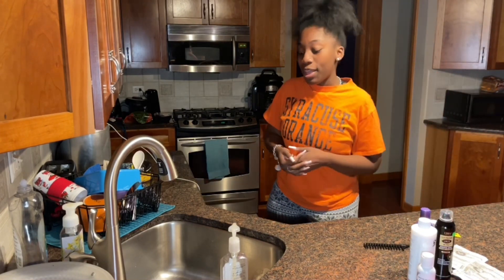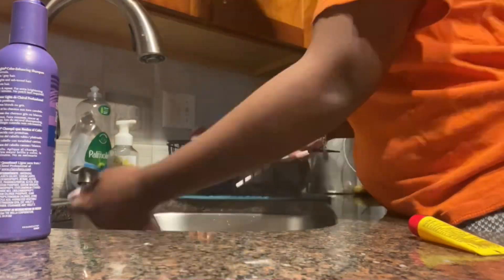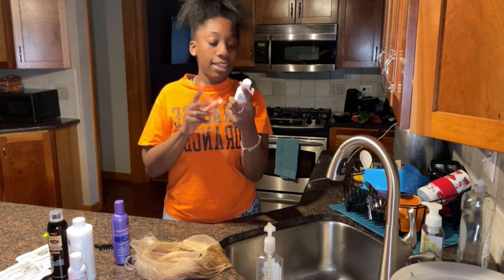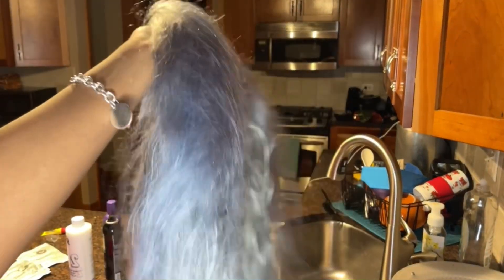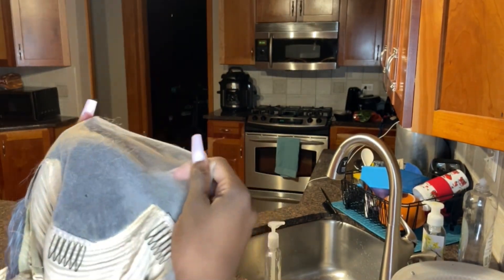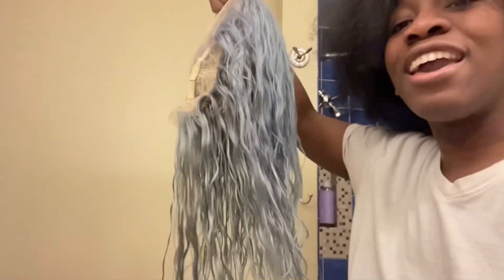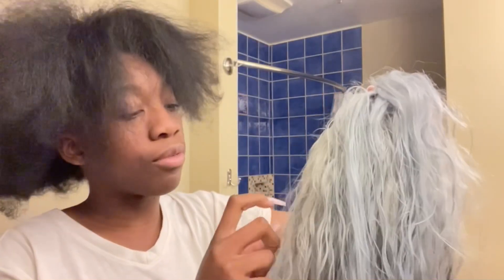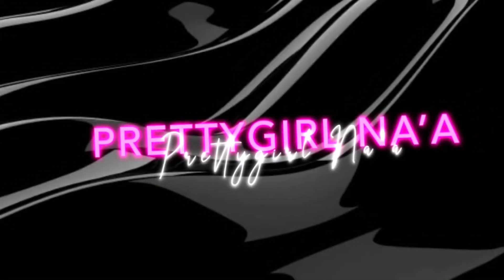Dyeing & Bleaching my Birthday Hair| First Time color In Depth**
Hey Pretties💕💘
Let me know If you have any ideas for future videos in the comments below!